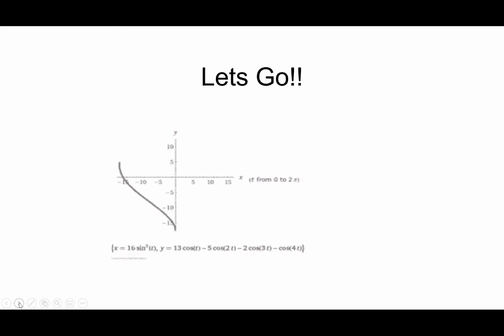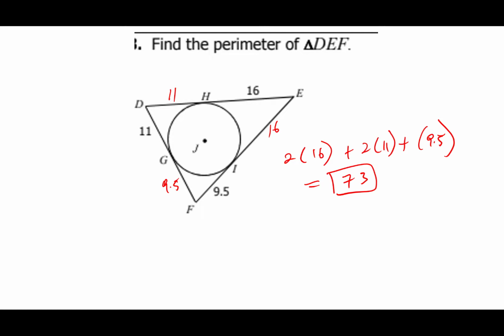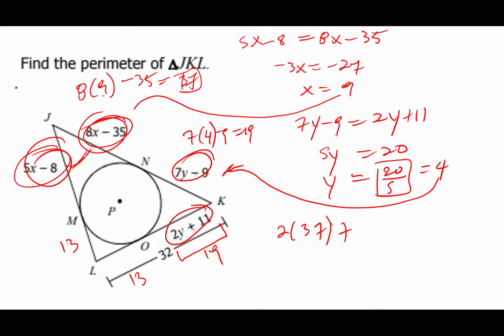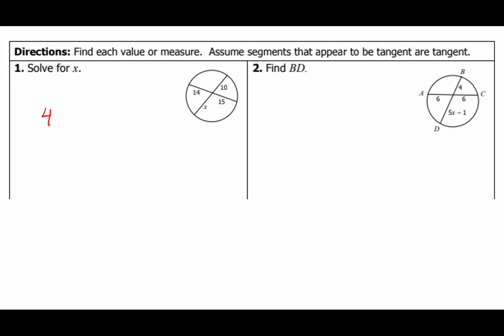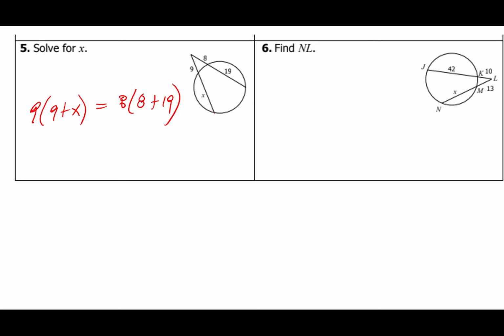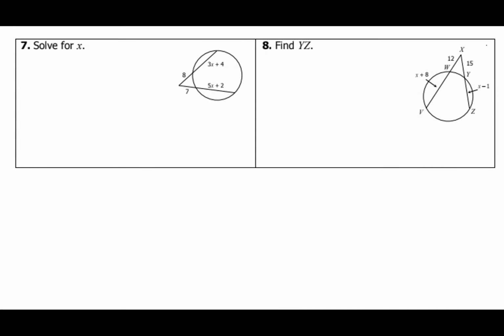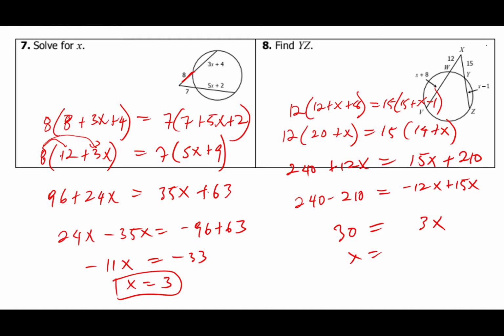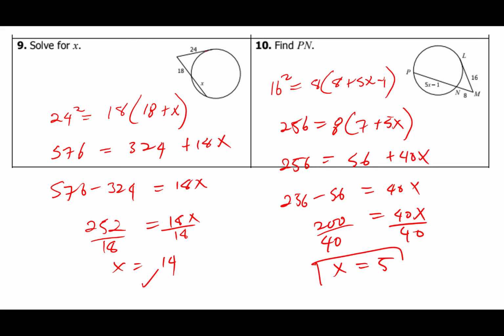Circles-Segment Lengths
This lesson will explore segments lengths related to the circle